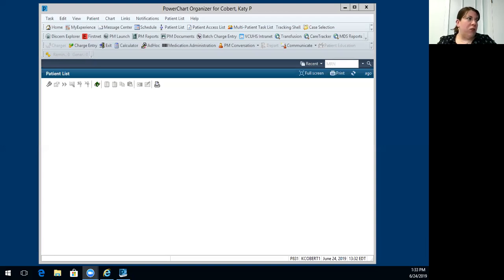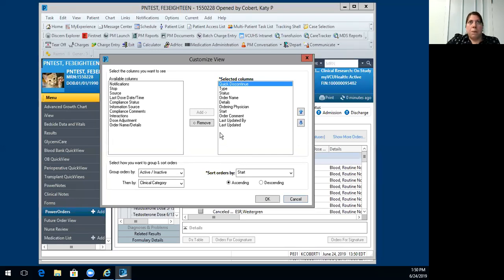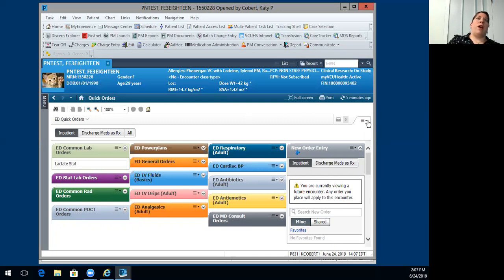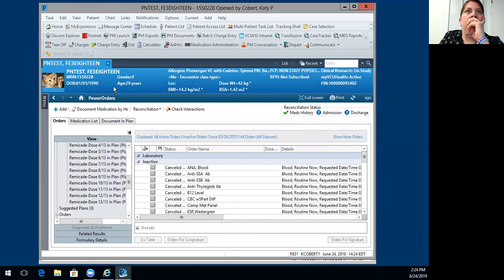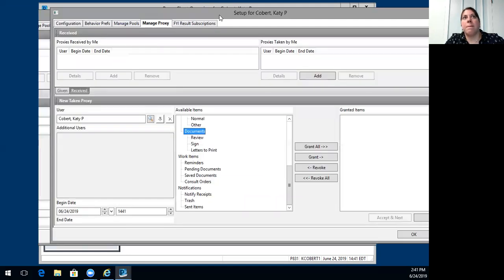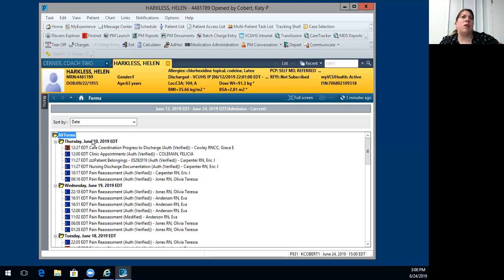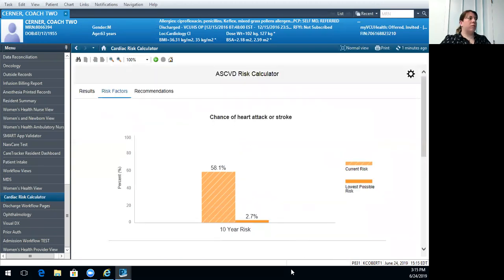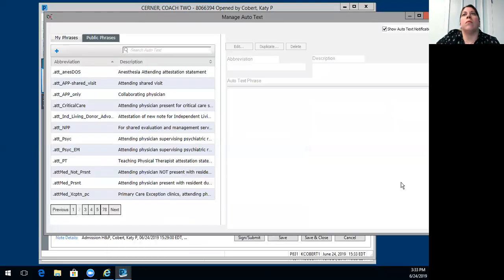zoom 0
Description